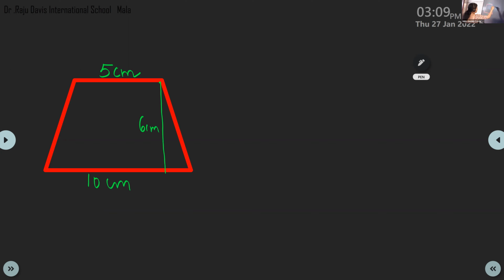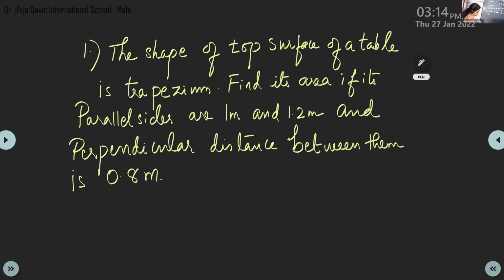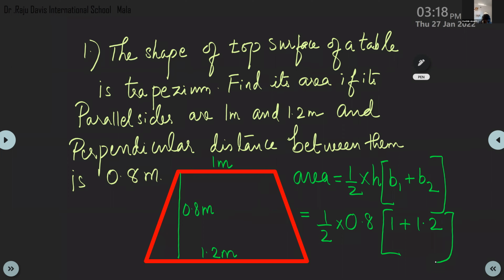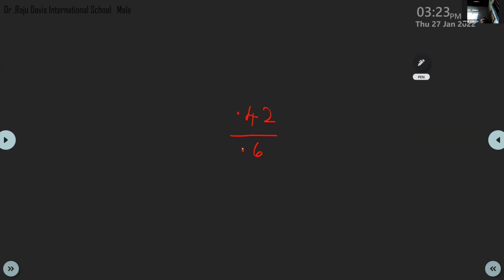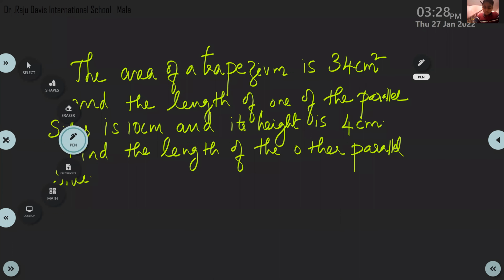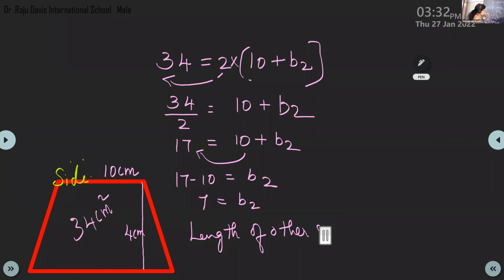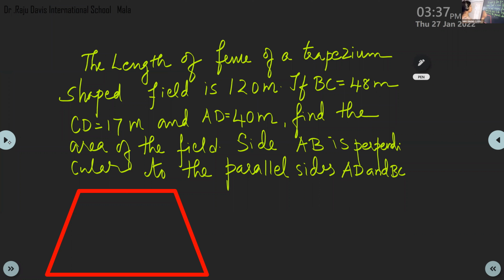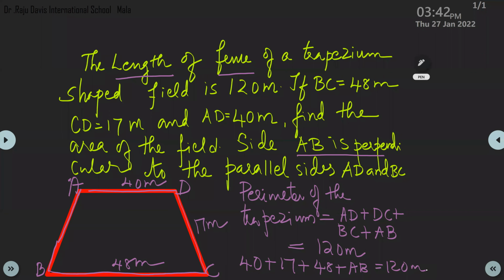Dr Raju Davis International School | CLASS 8 MATHS | 27 -01 -2022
CLASS  8  MATHS  AREA OF TRAPEZIUM